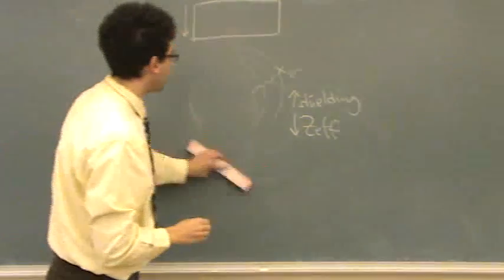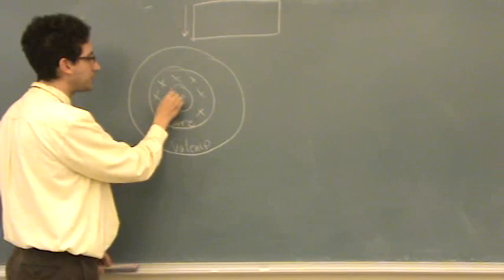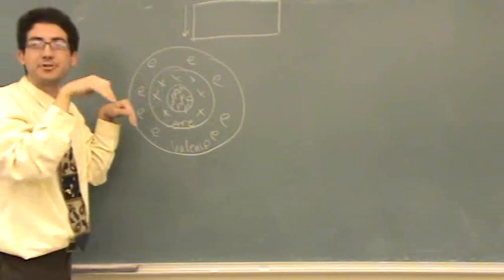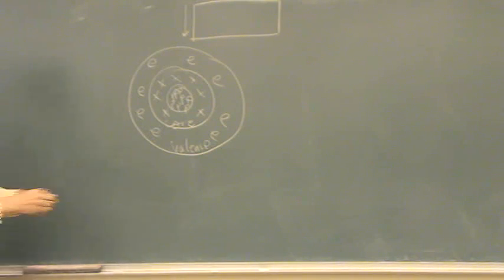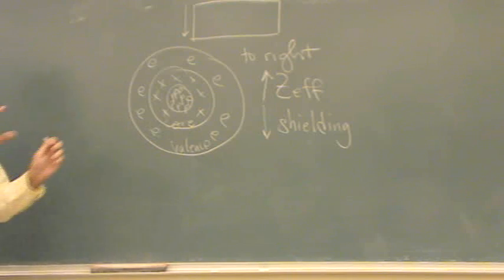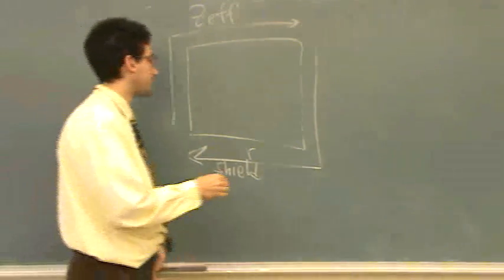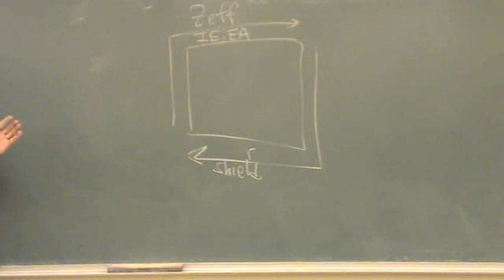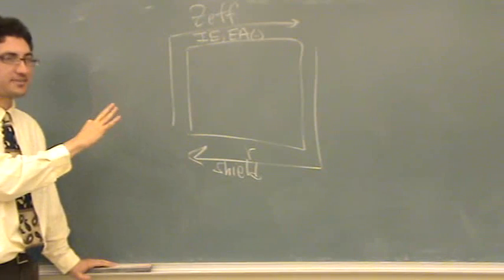Trends 1b.wmv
Description of some periodic trends including shielding/screening, Zeff (effective nuclear charge), radius, electron affinity, and ionization energy.  See 1a for the first part of the video.